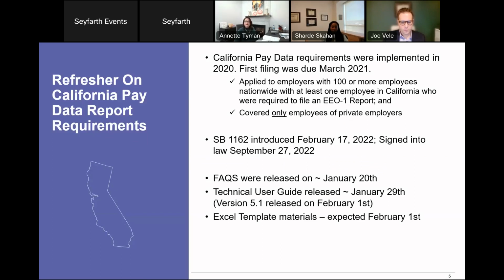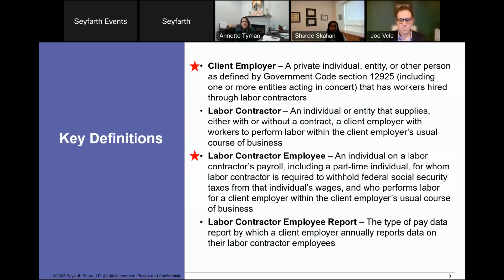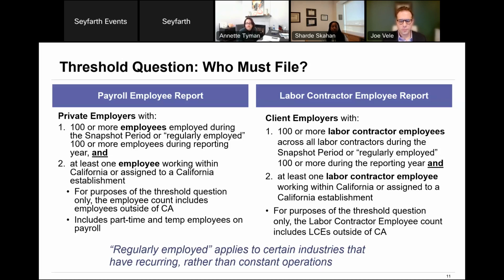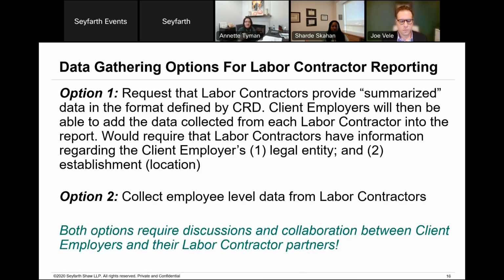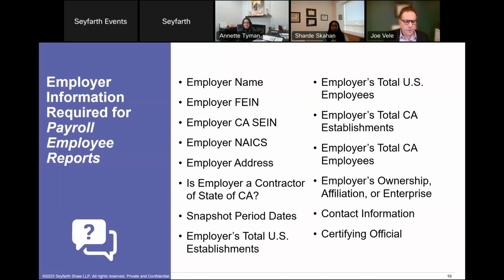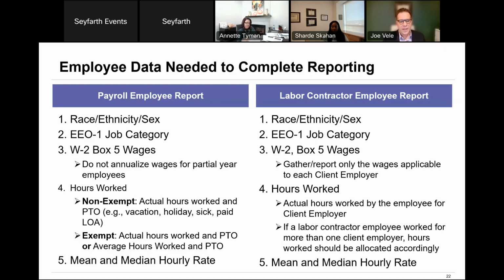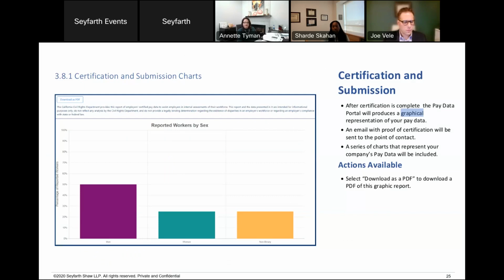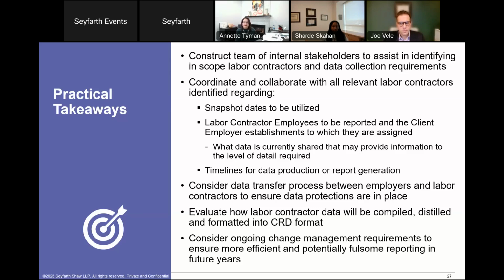Seyfarth Webinar: Revised California Pay Reporting Requirements (SB 1162)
CLE for this recording expires on January 31, 2024